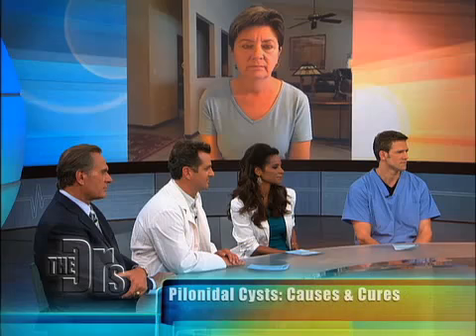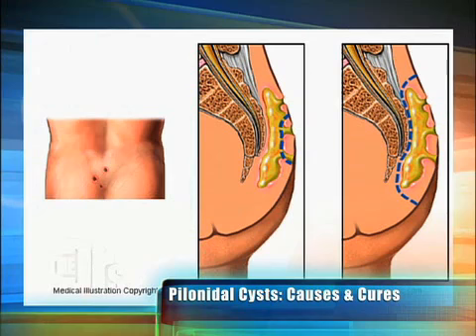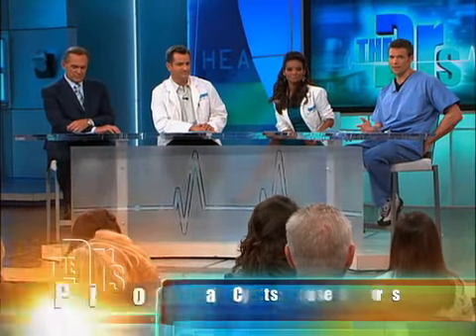Pilonidal Surgery causes and cures lilapdoc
Web Videos and Pictures for Drs Atwa and Paracha Medical Practice